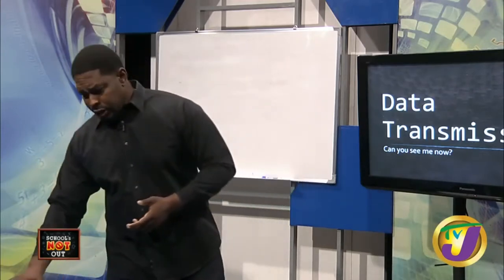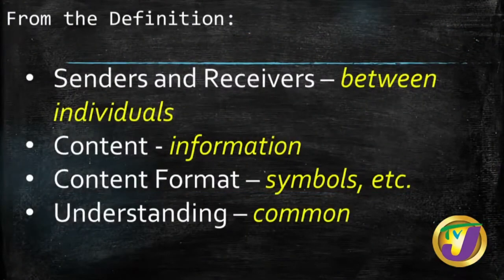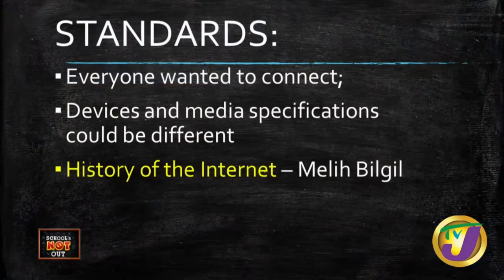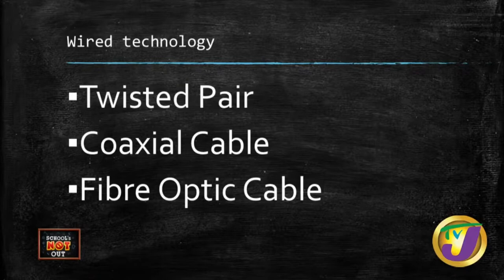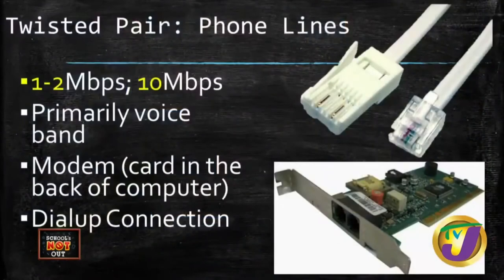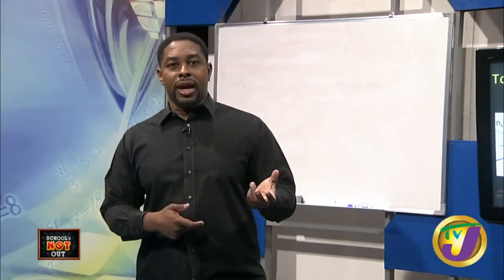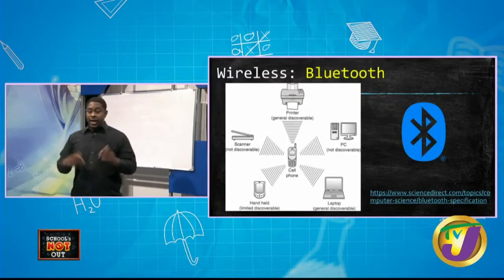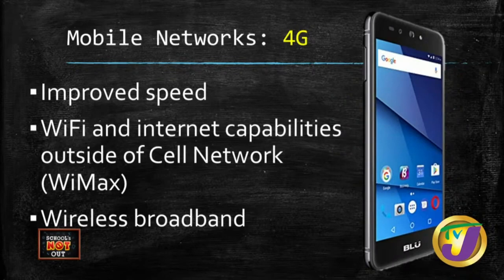CSEC Information Technology Data Communication